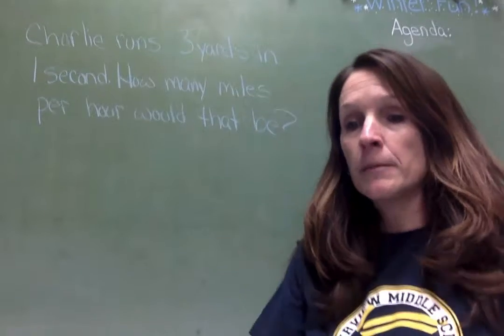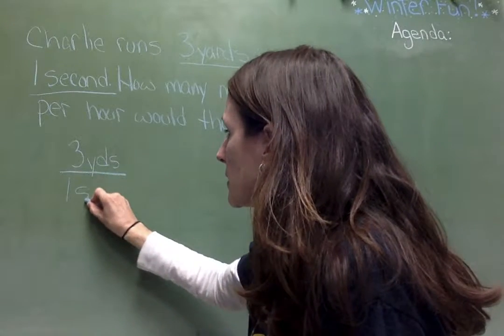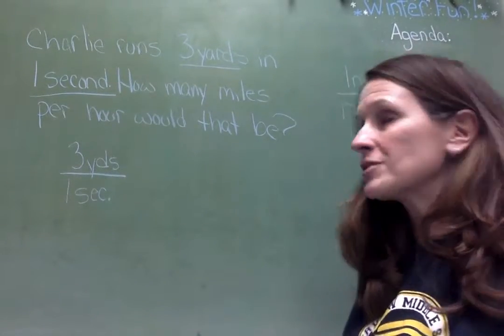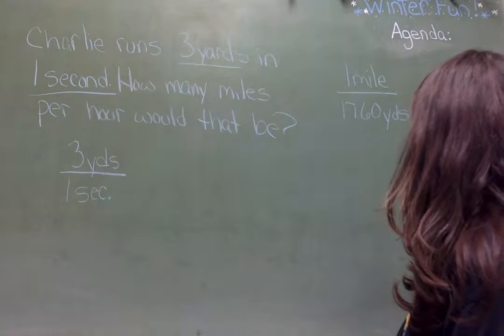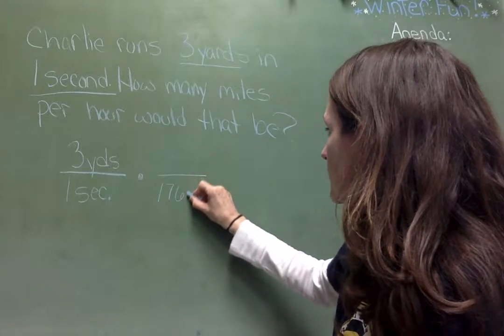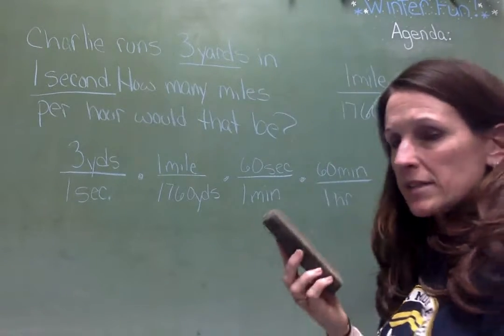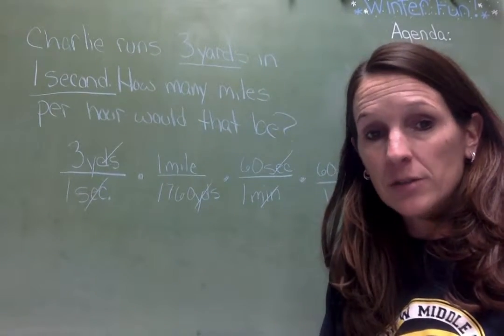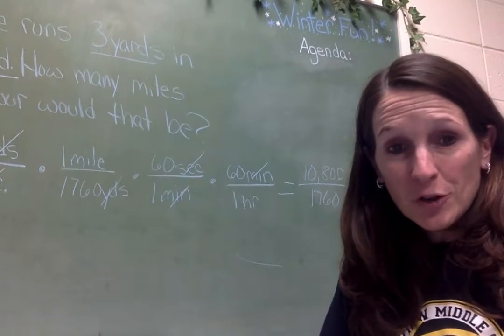Converting Unit Rates